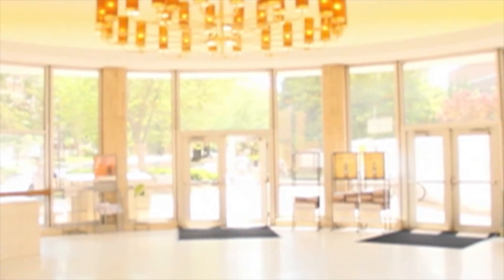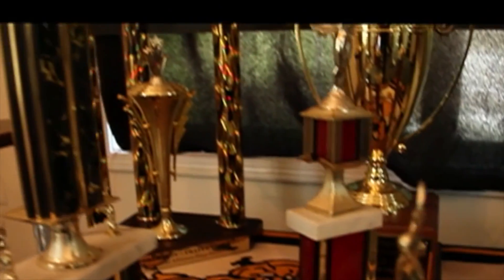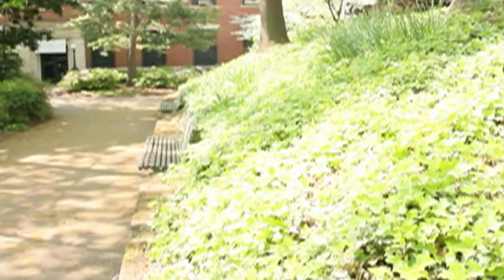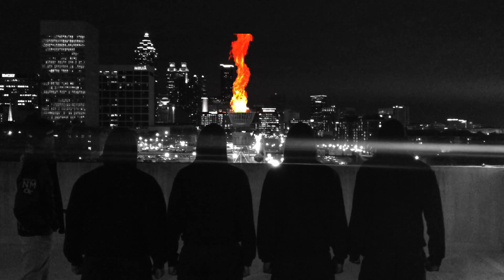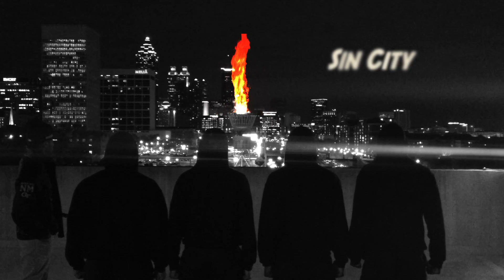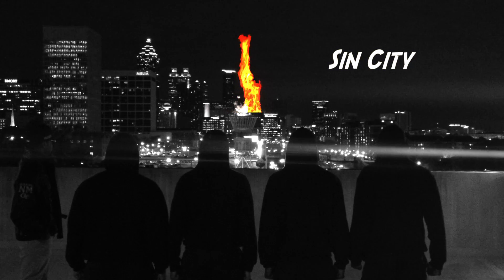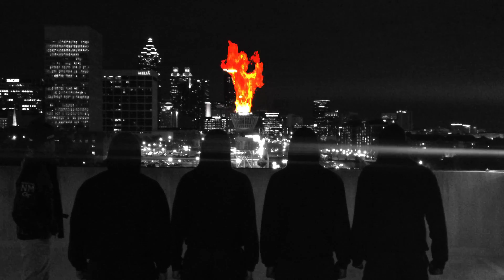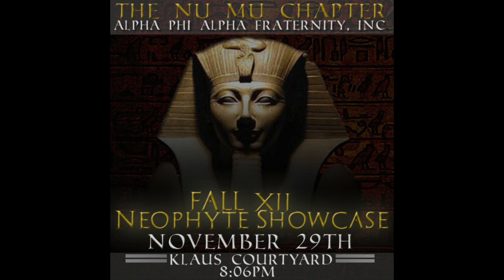Nu Mu Fall XII Neophyte Showcase Promo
For Video production contact @paulthagreat